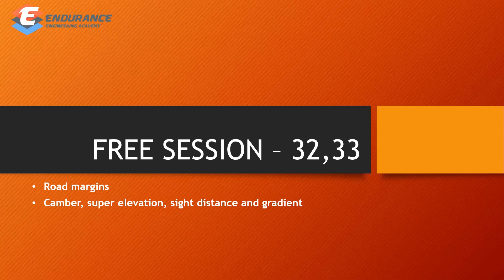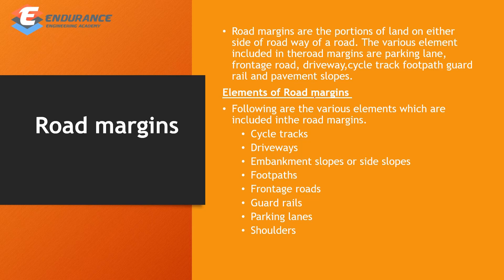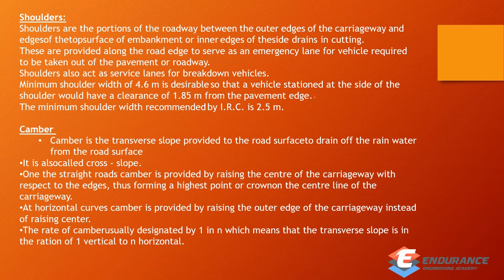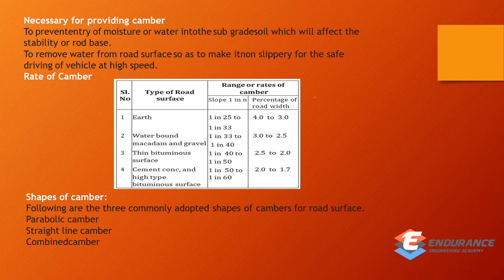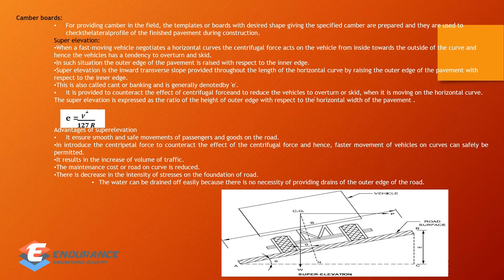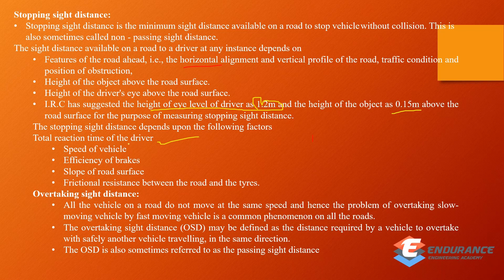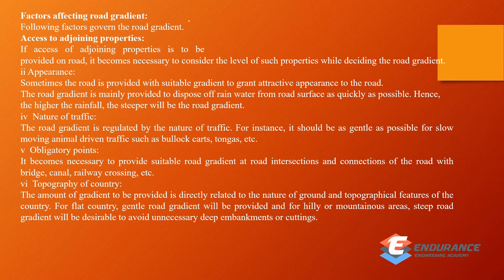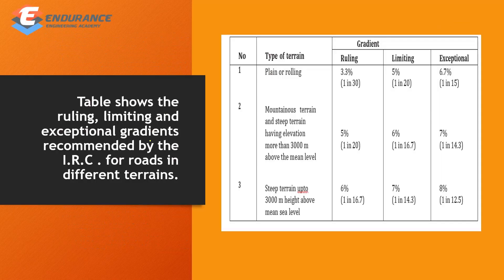ROAD ENGINEERING PART-3,4 | FREE SESSION-29